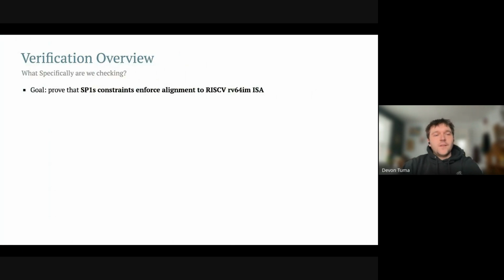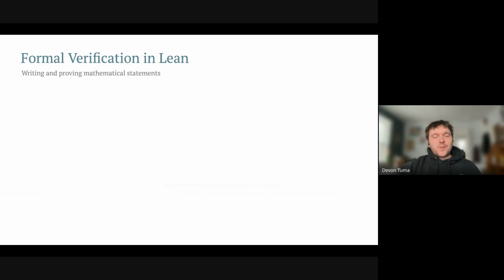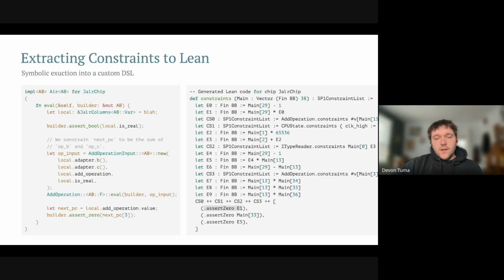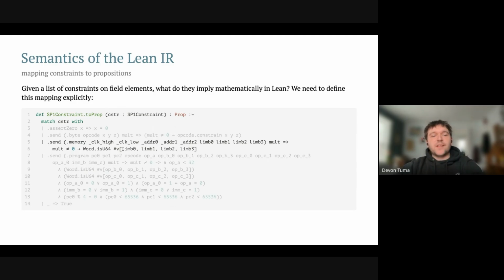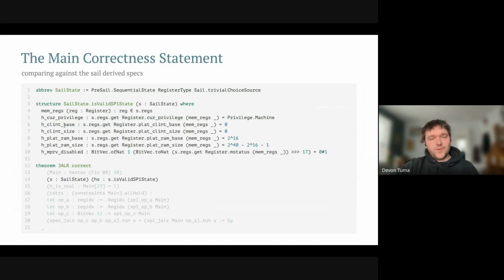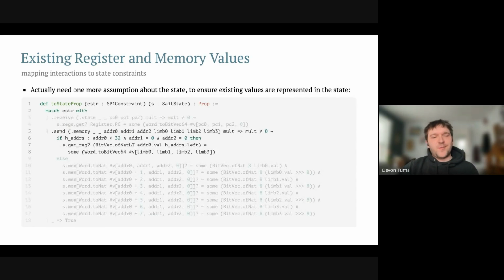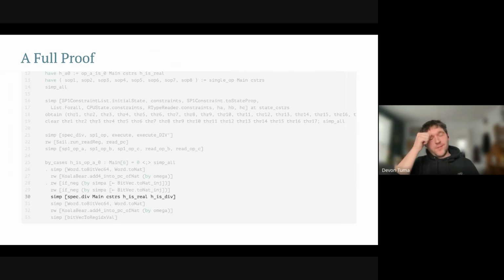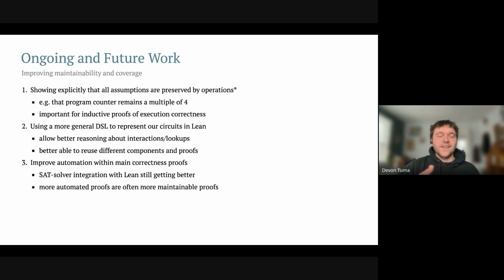Devon Tuma - Formally Verifying the SP1 RISC-V AIRs (December 9th 2025)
This talk is based on work done by Devon Tuma (speaker), Gavin Zhao, and Nethermind aiming to formally verify parts of Succinct's SP1 Hypercube RISC-V zkVM, as described